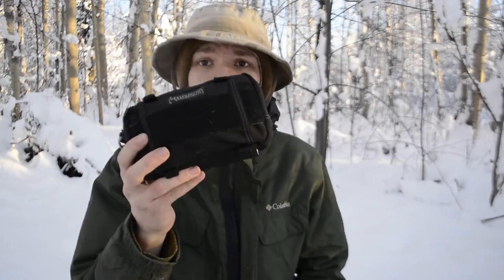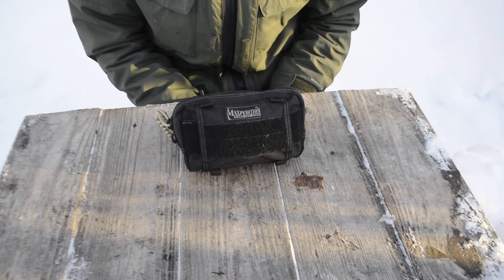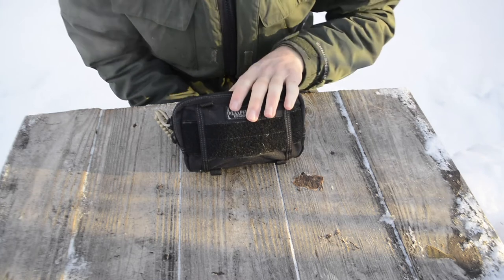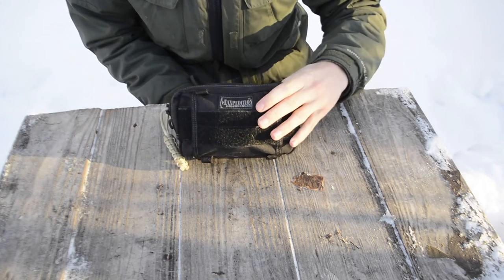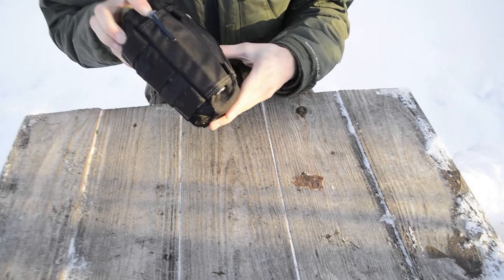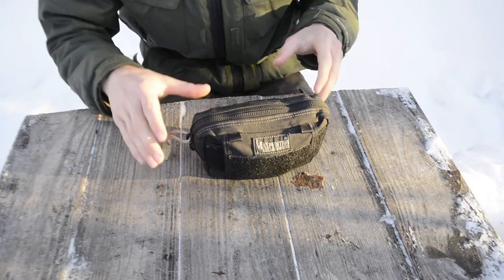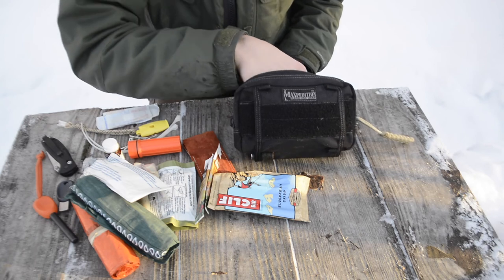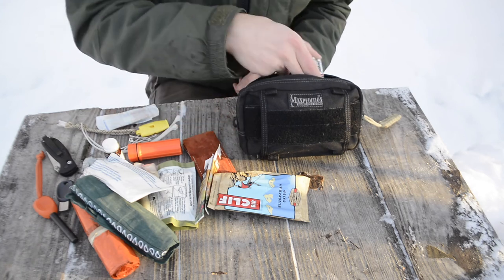My Wintertime Alaskan Personal Survival Kit (PSK) for the Outdoors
In this video, we go over my personal survival kit (PSK) for wilderness adventuring. I can this every time I'm out, from hiking, bushcrafting, snowmobiling, this kit is strapped to my belt. It covers all the 5 C's of survivability, and some extras to take the edge off any survival situation.